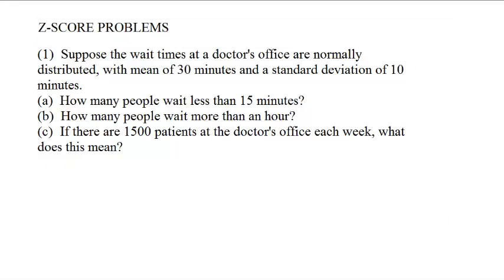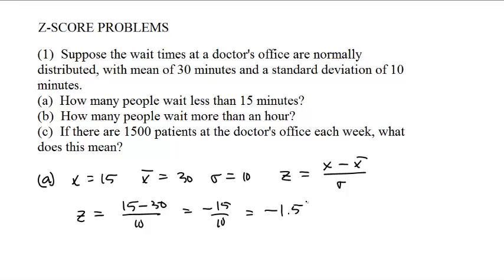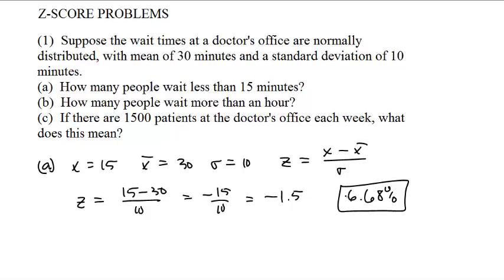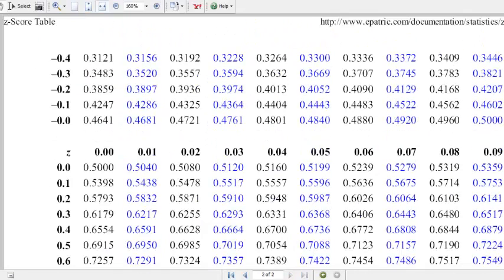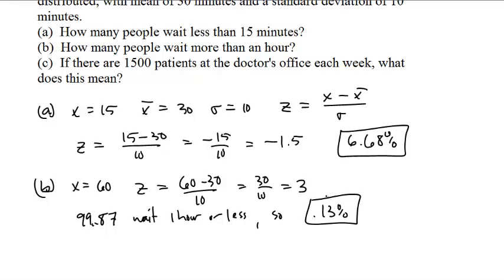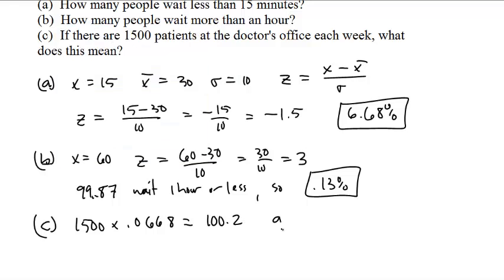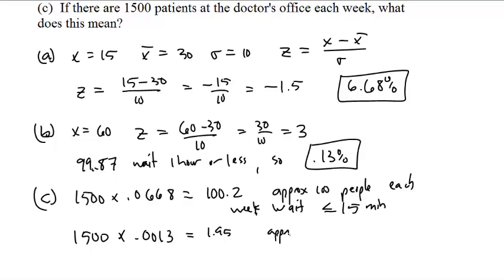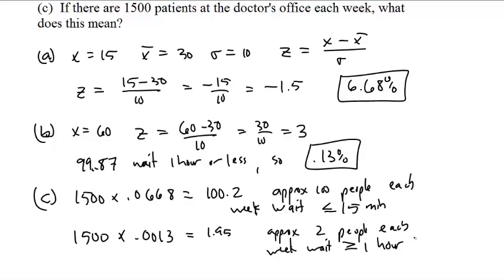first z-score problems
How to use a z-score table for word problems.